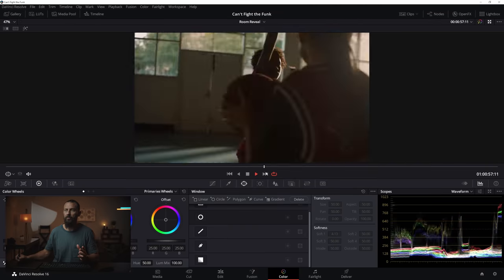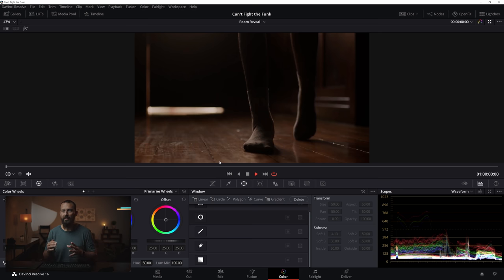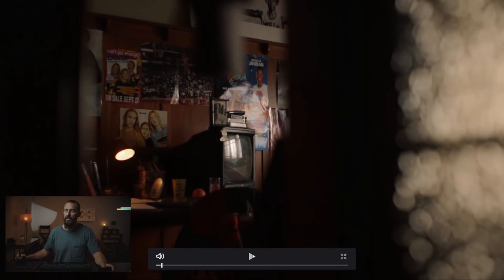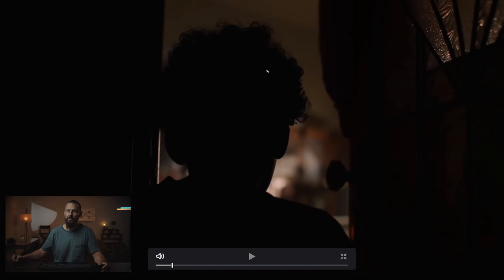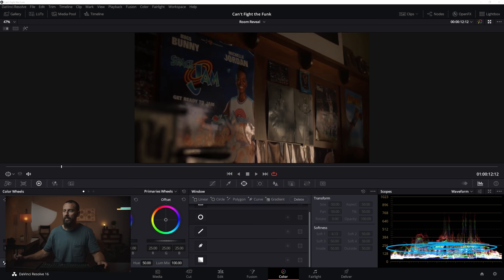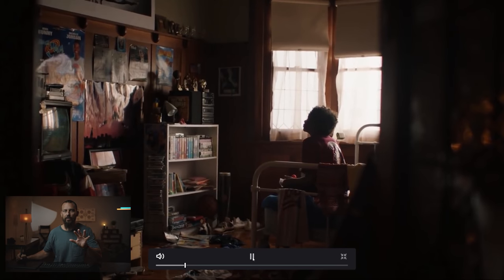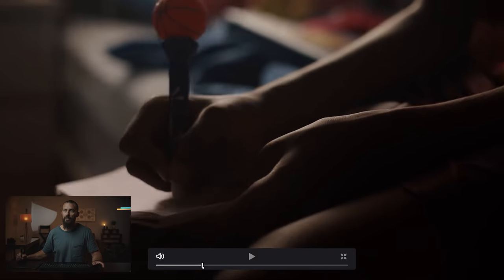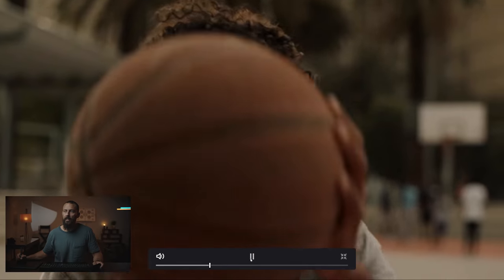Single Source Lighting - A Cinematographer's Playbook